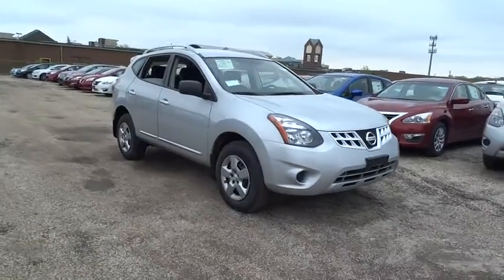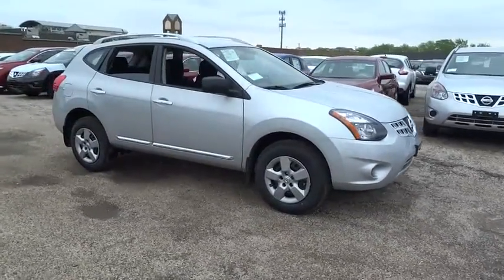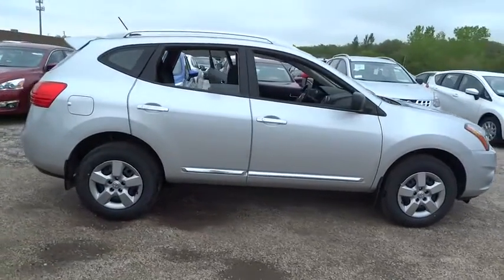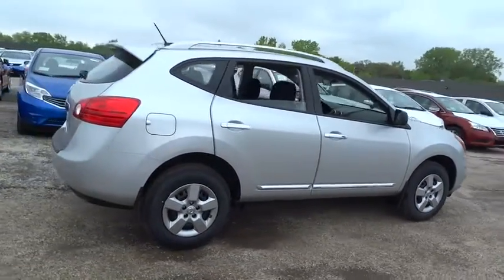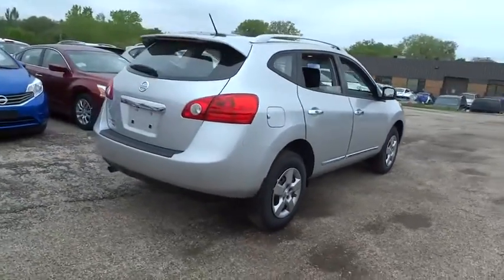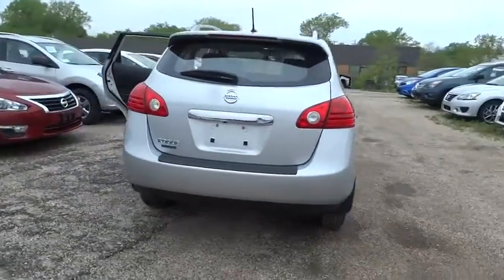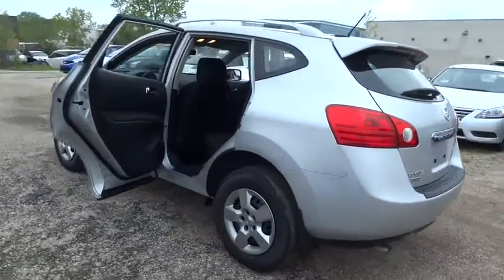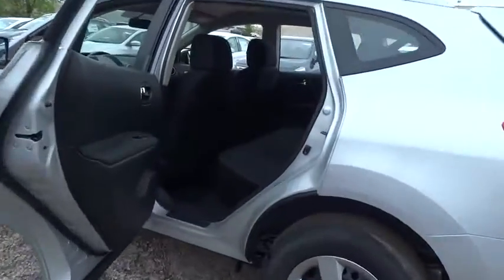2015 Nissan Rogue Select Morton Grove, Des Plaines, Glenview, Evanston, Mt Prospect, IL 22331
2015 Nissan Rogue Select
2015 Nissan Rogue Select S - Stock#: 22331 - VIN#: JN8AS5MTXFW154077

Star Nissan
5757 W Touhy Ave

2015NissanRogue SelectS2.5L 4 cylsCVT (Continuously Variable)Brilliant SilverBlack w/Cloth Seat Trim Optional equipment includes: Convenience Package, Floor Mats & Cargo Area Protector, Splash Guards...Standard features include: Remote power door locks, Power windows with 1 one-touch, CVT Transmission, 4-wheel ABS brakes, Air conditioning, Traction control - ABS and driveline, Power mirrors, Tilt steering wheel, Head airbags - Curtain 1st and 2nd row, Passenger Airbag, 170 hp horsepower, 2.5 liter inline 4 cylinder DOHC engine, 4 Doors, Front-wheel drive, Fuel economy EPA highway (mpg): 28 and EPA city (mpg): 23, Tachometer, External temperature display, Clock - In-dash, Front seat type - Bucket, Rear bench seats, Rear wiper, Stability control, Interior air filtration, Trip computer...Safety equipment includes: ABS, Traction control, Curtain airbags, Passenger Airbag, Stability control...Other features include: Power locks, Power windows, CVT Transmission, Air conditioning, 170 hp horsepower...